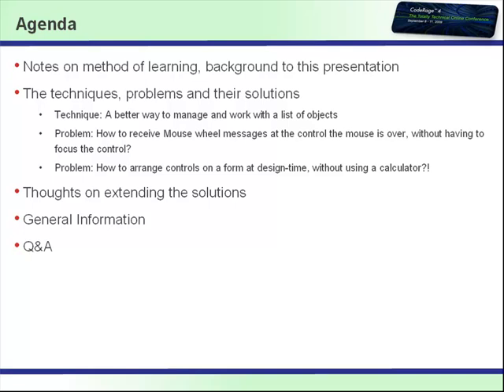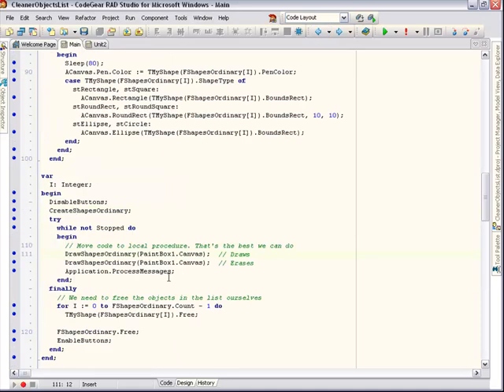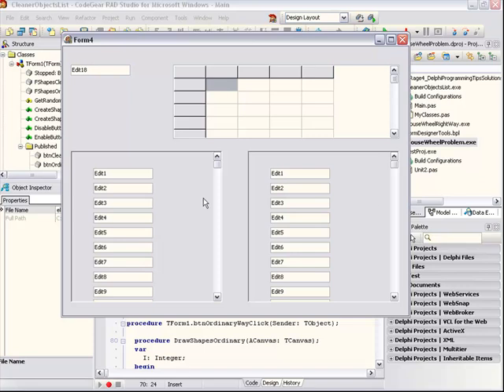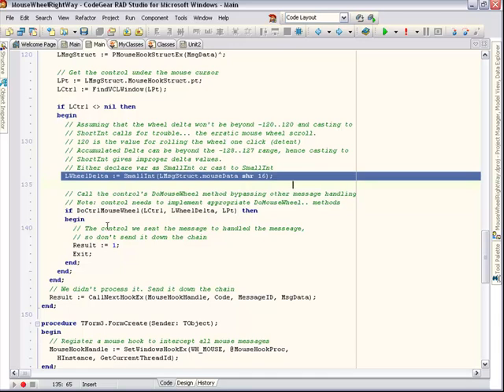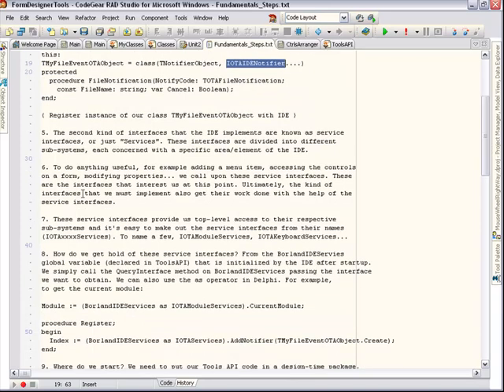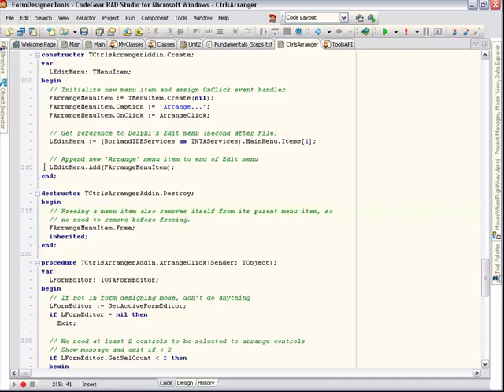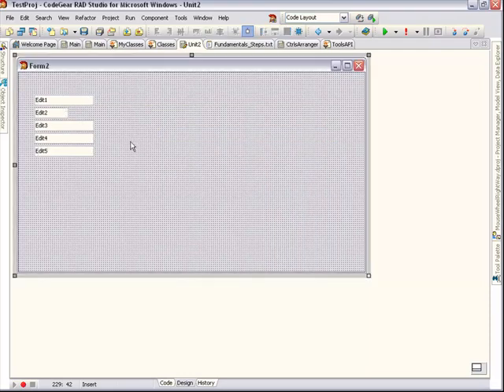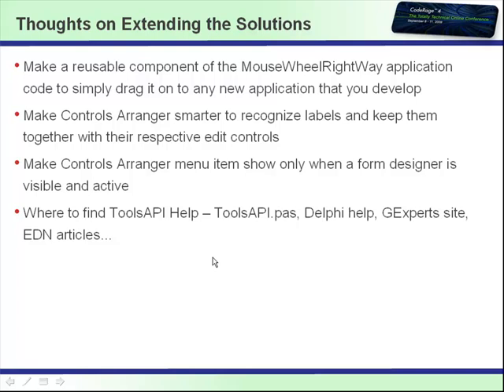Gnostice - CodeRage 4 - Delphi Programming Tips and Solutions for Everyday Use